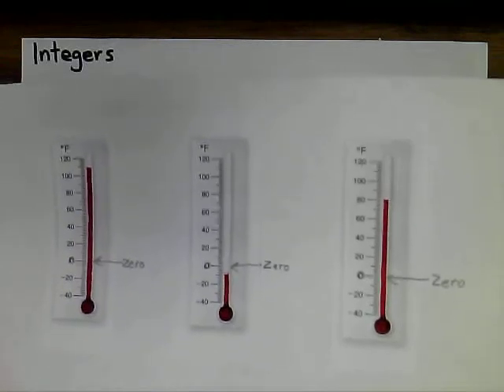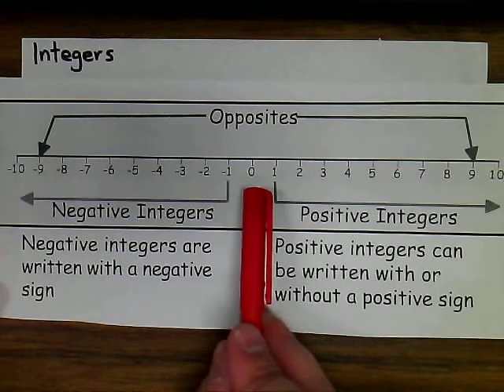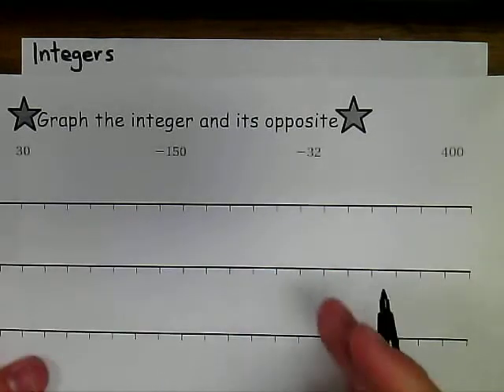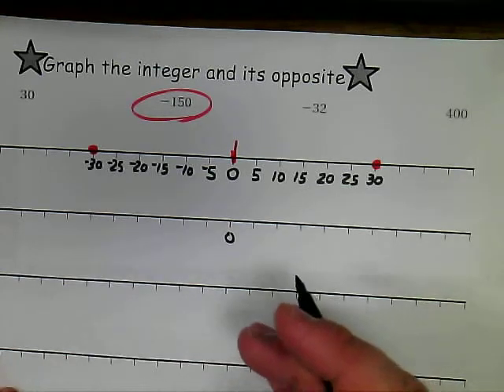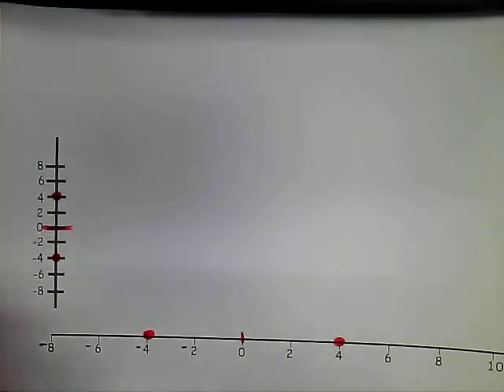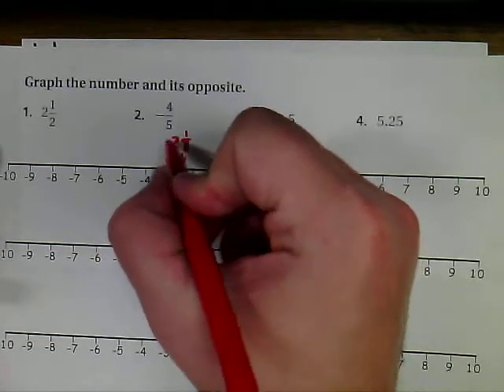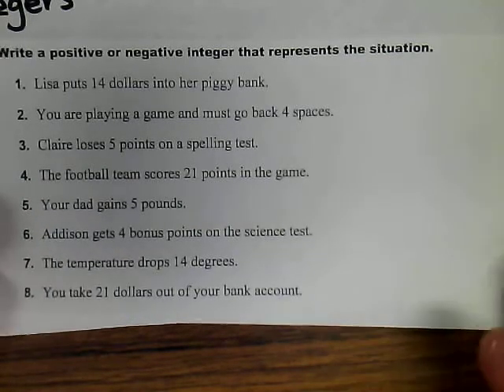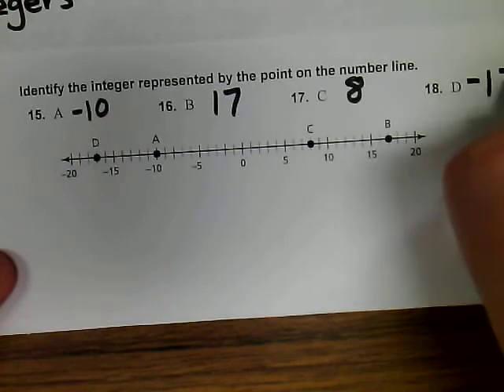Integers and Opposites